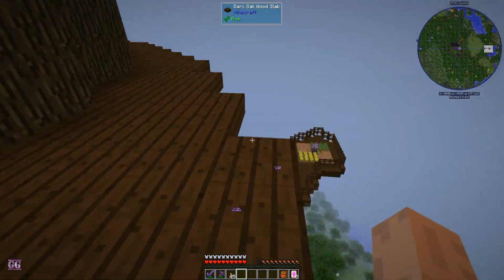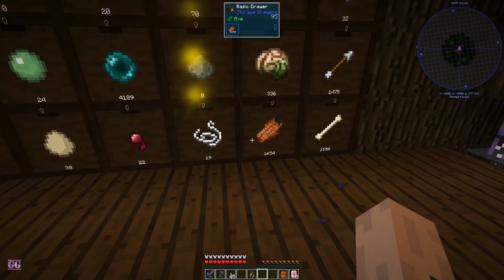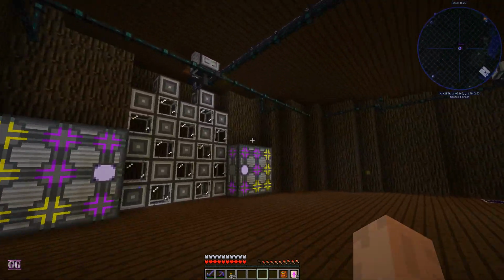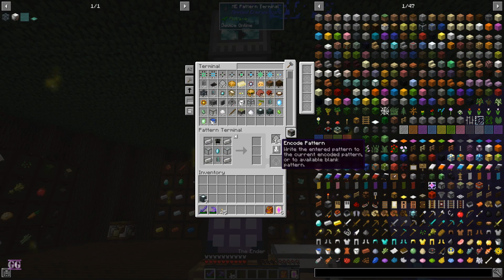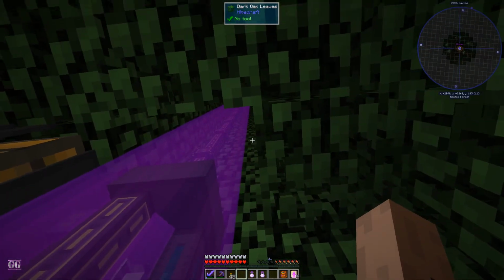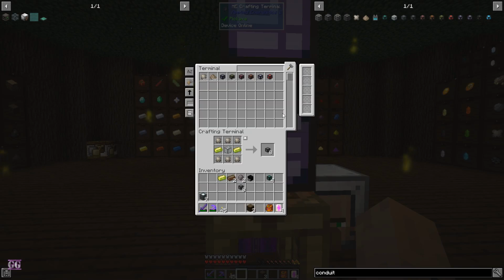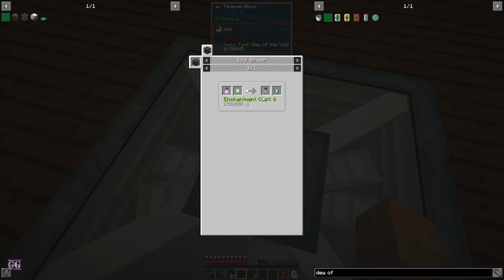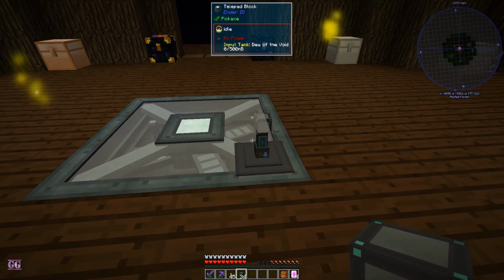FTB DW20 - 34 - Automating Grains (Modded MineCraft Season 4)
We start automating the Grains we need for Dew of the Void so we can continue our Teleportation build.

Intro Visuals by:
NastyFlubber
Please consider supporting his channel: